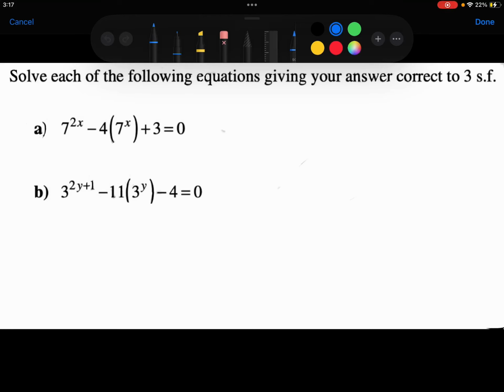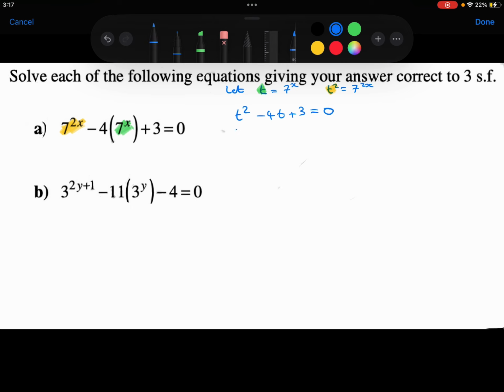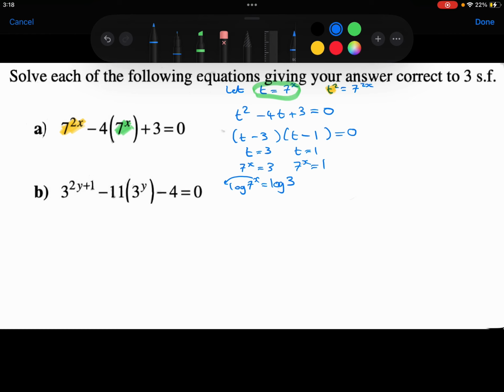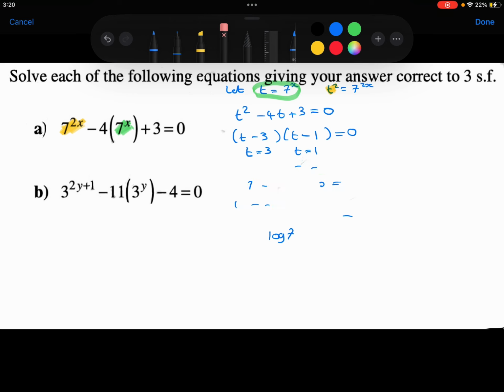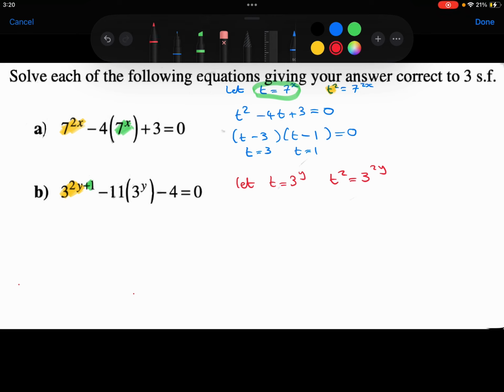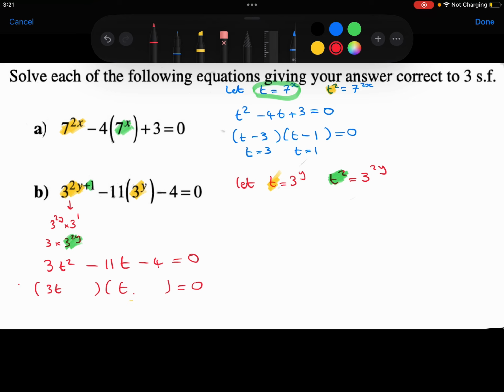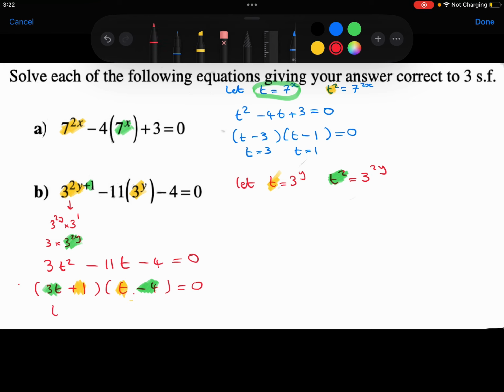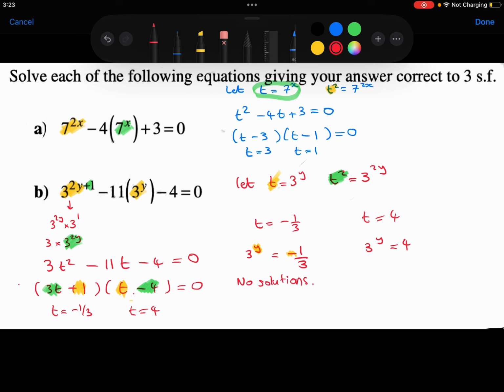Exponential and logarithmic equations HW - Q4